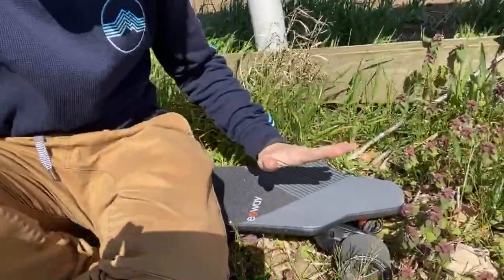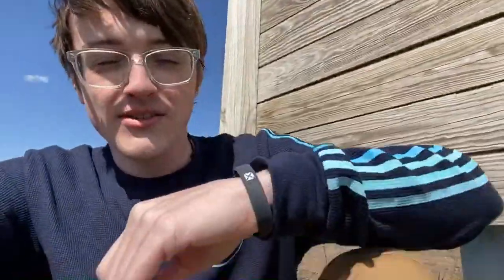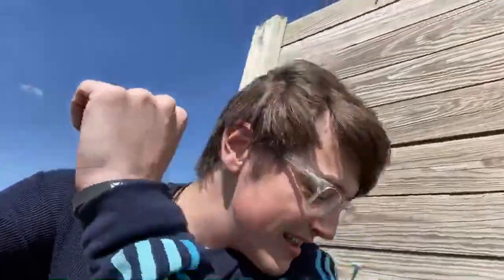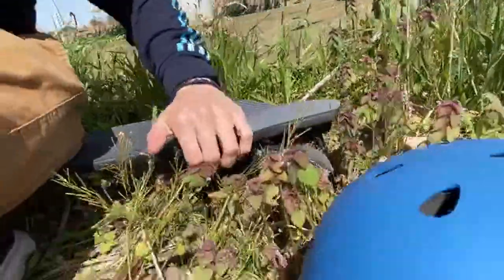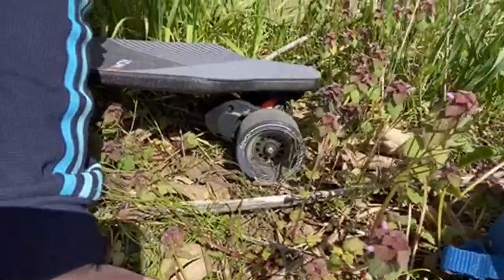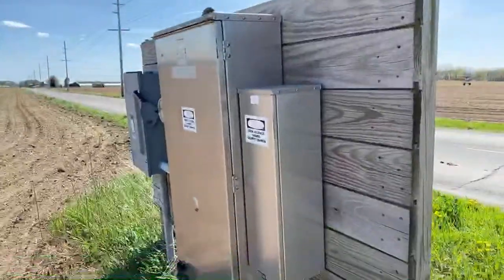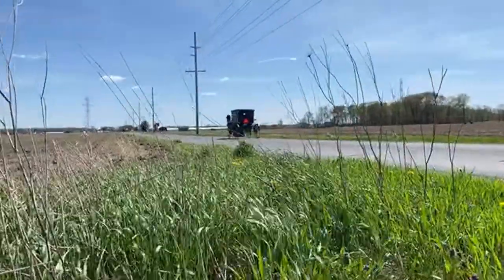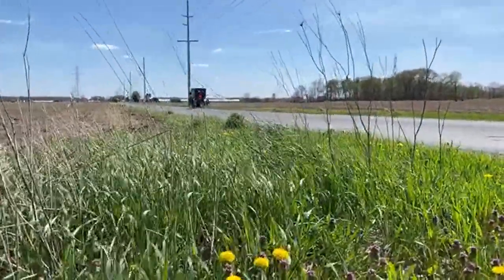No New Video Today...why? + Talking About Videos Coming Up!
Welp, the video isn’t making it to light of day this time around but will later! Here are updates on whats happening currently + a short Q&A.

Do you want to purchase something seen in this video?